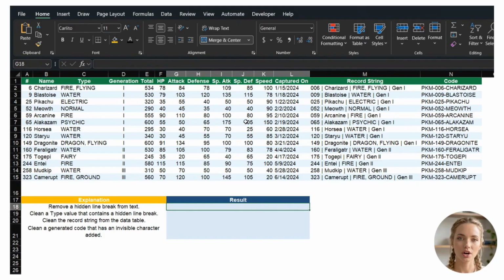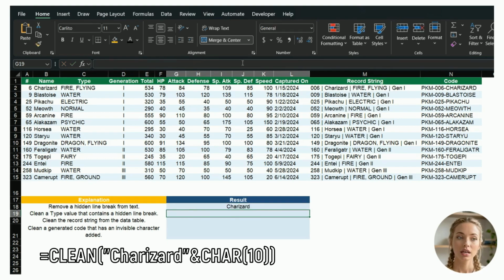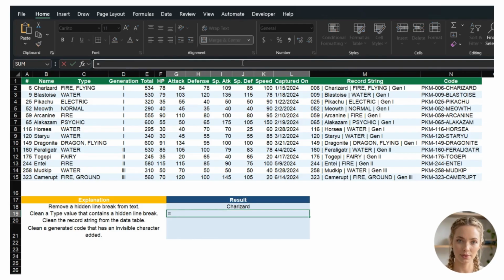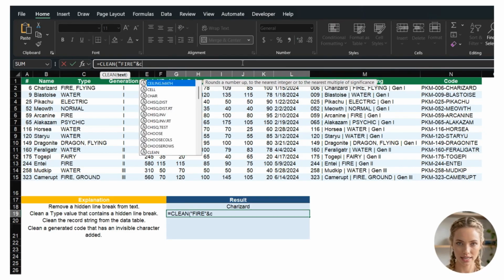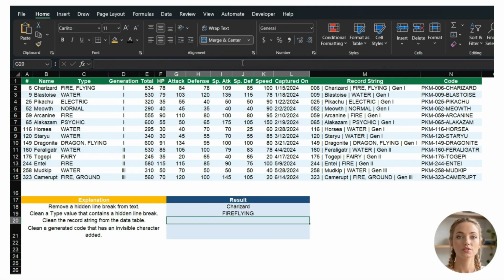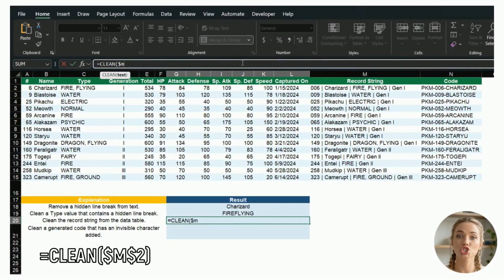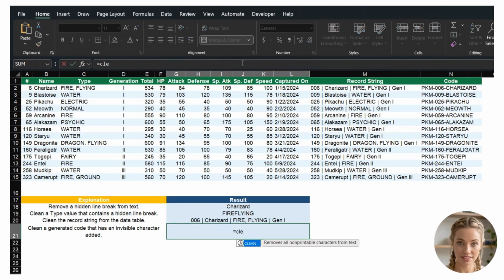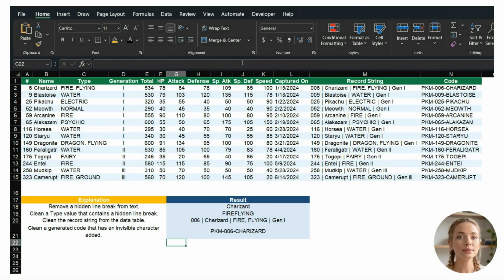The CLEAN Function in Excel, Explained with 4 Real Examples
The CLEAN function in Excel strips out non-printable characters from text, the invisible ASCII codes 0 through 31 that sneak in when you import data from web pages, databases, PDFs, or copy-paste. Line breaks, tabs, control characters, all gone in one formula. In this video, we walk through four real examples on a Pokemon dataset, from a static text fix to defensive cleaning on generated codes.